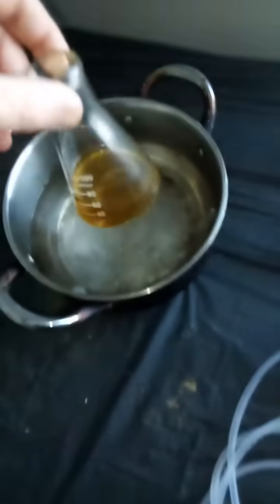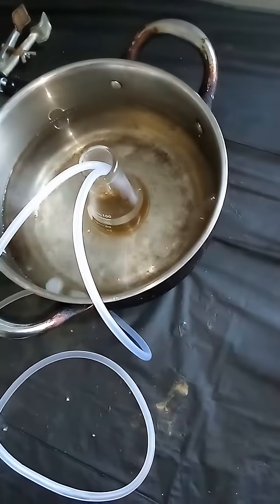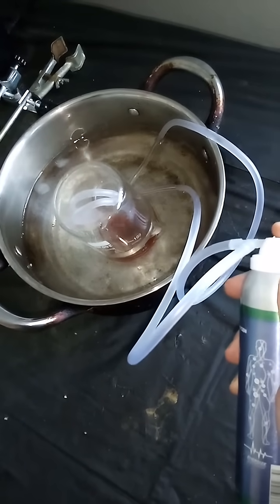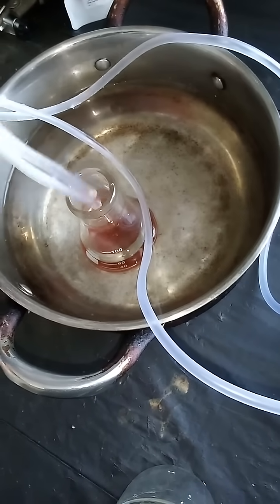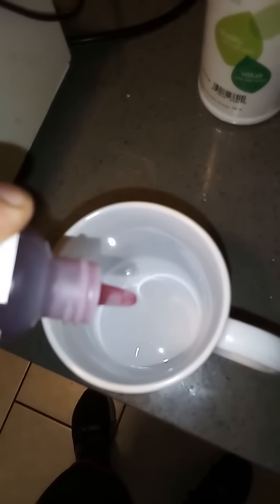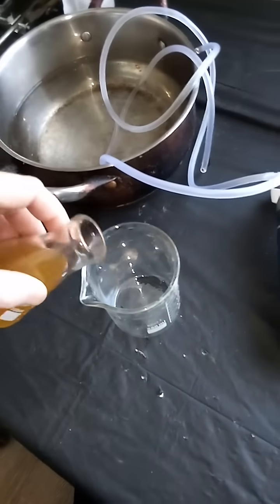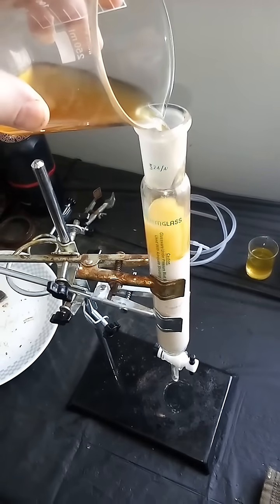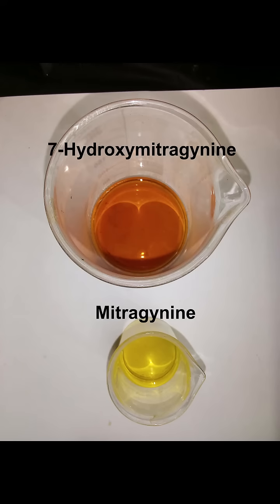How to make 7-Hydroxymitragynine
Learn more about kratom extraction, compound isolation, and oxidation where we have full standard operating procedures, including how to make 7 using oxone (which is way easier than the method shown here).

for reviews, codes, and more!

In this educational video, I show you how 7-hydroxymitragynine is made from the mitragynine collected in our previous video through the catalytic oxidation of mitragynine, using a Rose Bengal catalyst in the presence of pure oxygen at 0 degrees Celsius. In the video I used citric acid to quench the catalyst, sodium thiosulfate is a better reducing agent and will reduce any peroxides formed. This reaction avoids the use of toxic heavy metals, implements chromatography for separation, and leftover mitragynine can be recycled back into the reaction sequence.